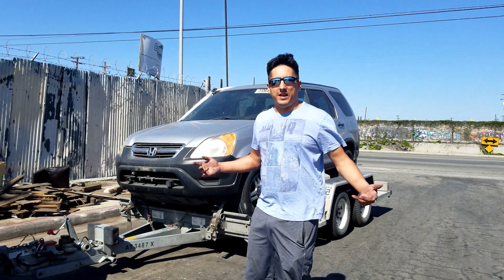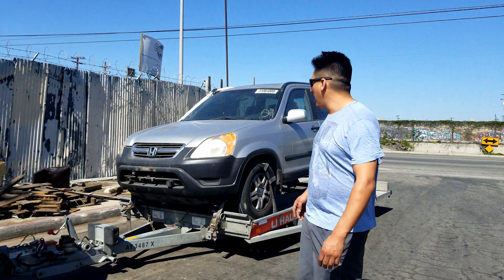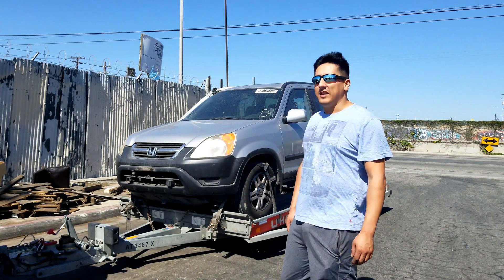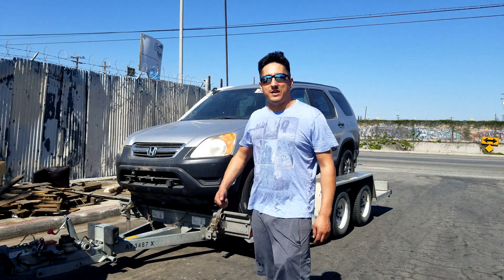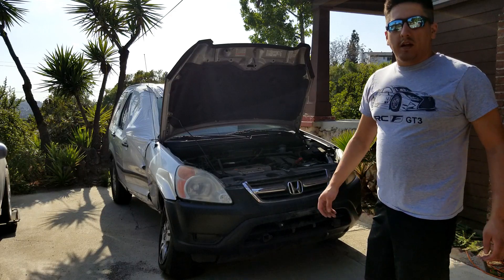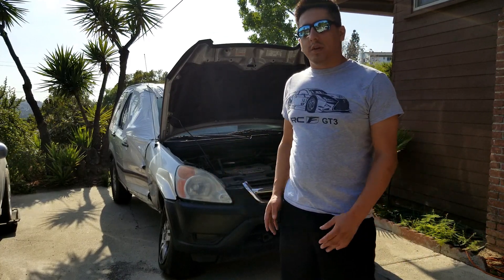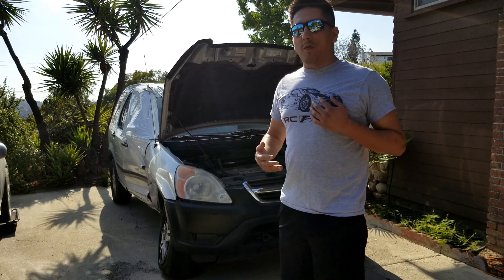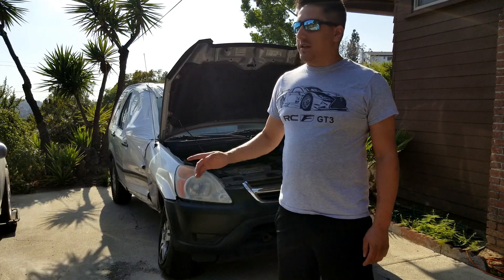CRV Tear Down for the AWD system - Part 1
Tim buys a complete manual AWD CRV from the local junk.